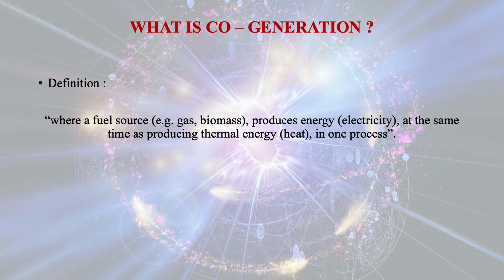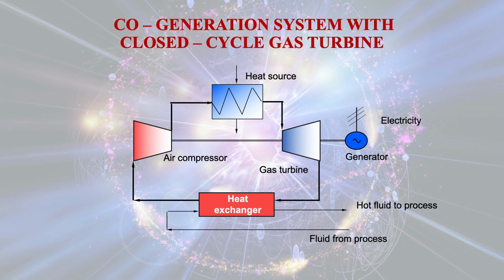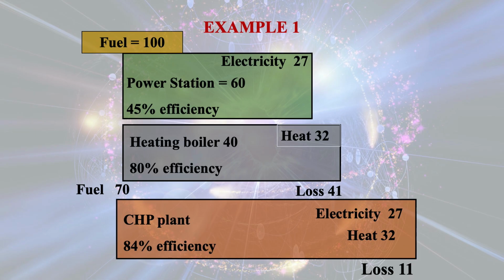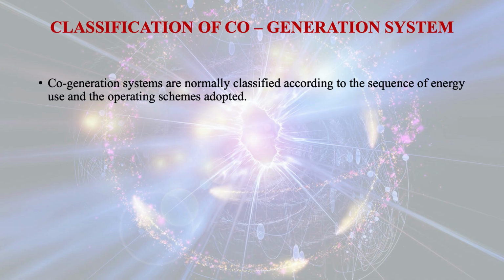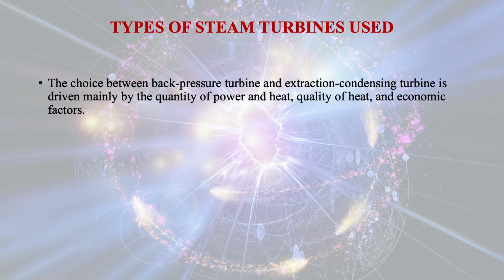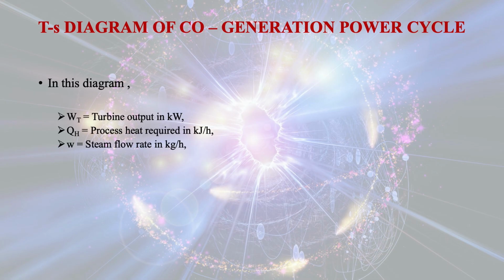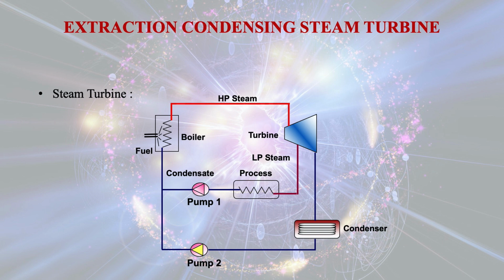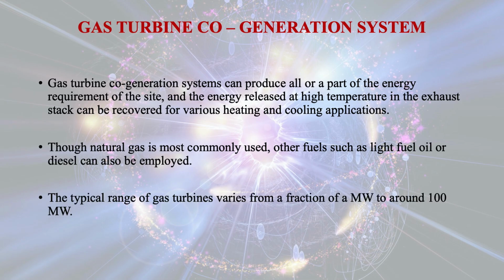Cogeneration Plant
Subject: Engineering and Technology
Course Name: Thermodynamics & its Application
Name of Presenter: Prof. Subhasis Maji